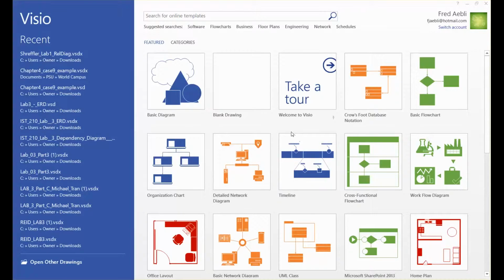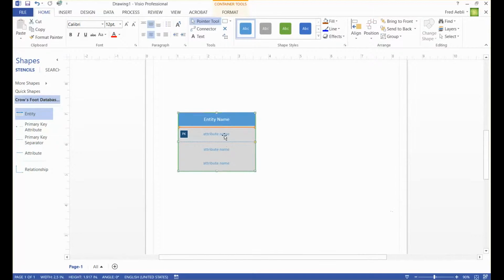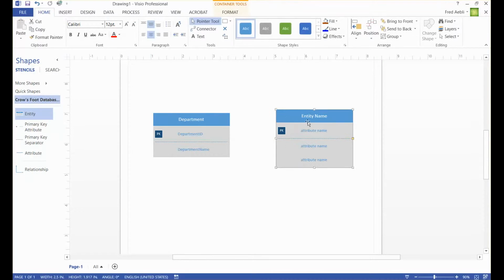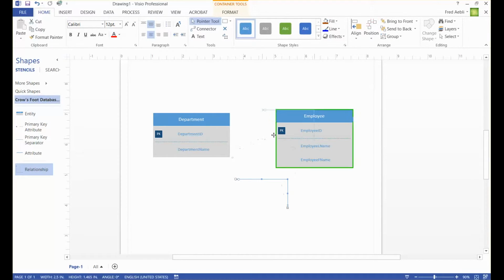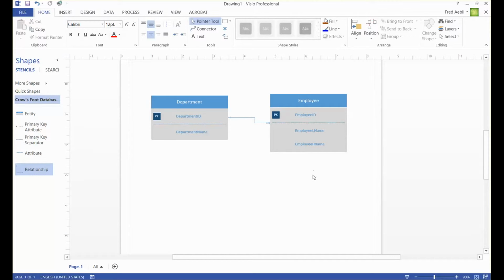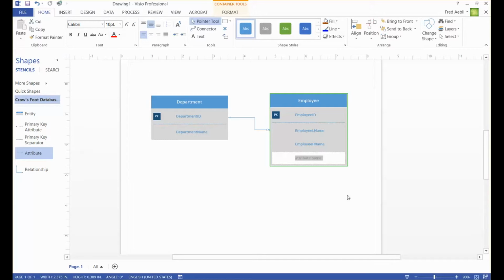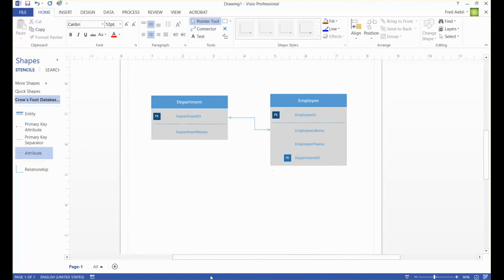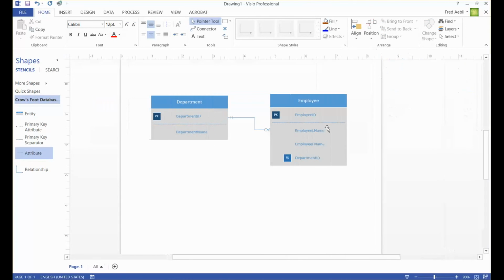Data Modelling with MS Visio 2013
Building a simple data model or Entity Relationship Diagram (ERD) using MS Visio 2013.  In this example we demonstrate how to build a 1 to Many relationship between two entities.